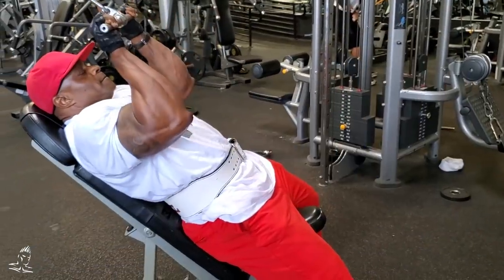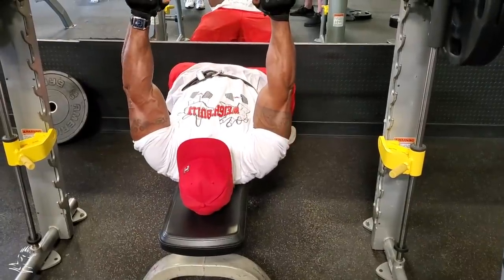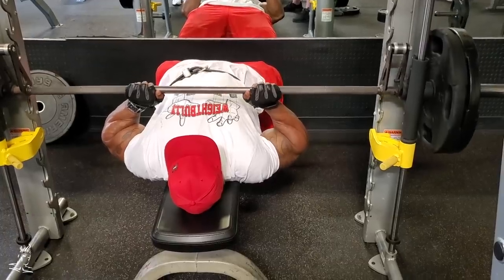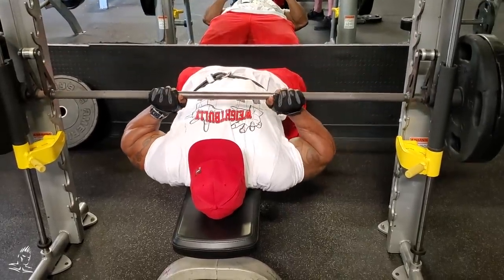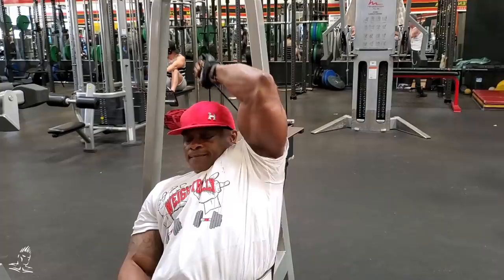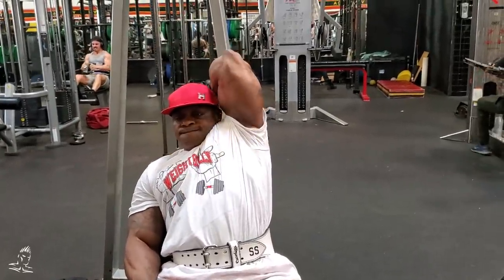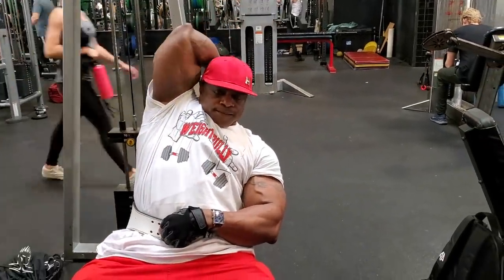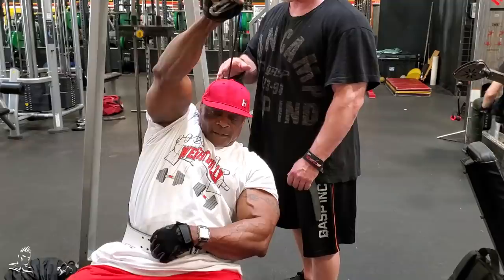SILVIO SAMUEL CRUSHES TRICEPS, MERLIN STYLE!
On this week's "B Built By Broser," coach takes IFBB pro, Silvio Samuel, through a short, but intense triceps workout in preparation for his return to the stage at the Indy Pro in late March. During "Ask Merlin" Eric answers questions about the "post activation" effect and whether someone can start bodybuilding at age 36 with the hopes of one day stepping onstage. We hope you enjoy it!